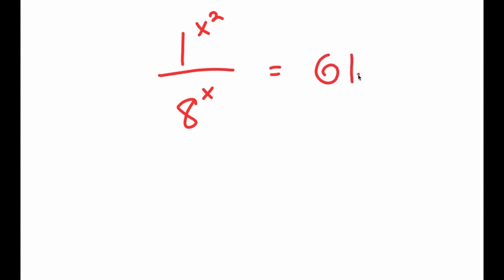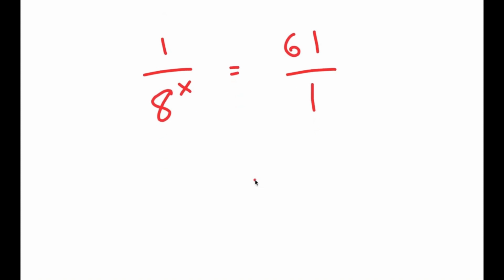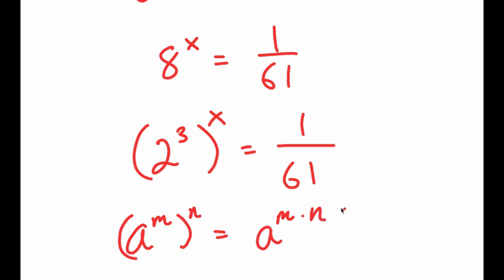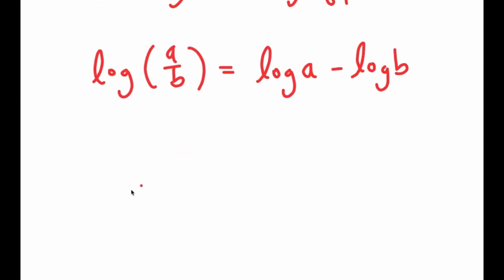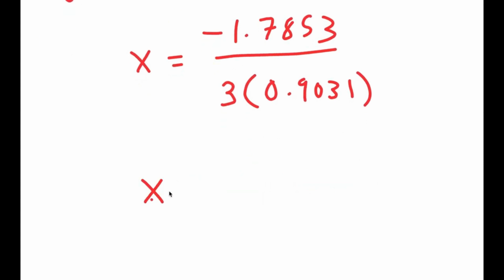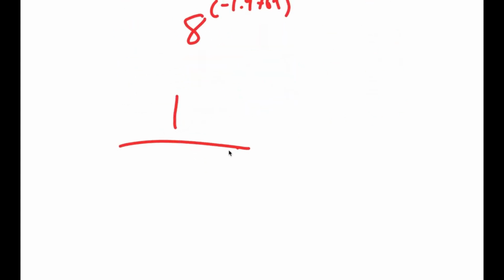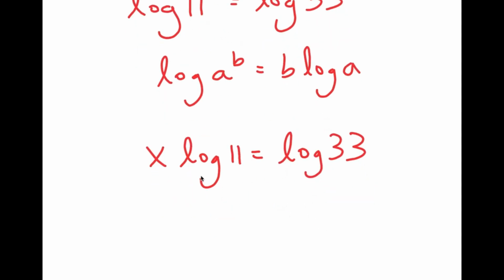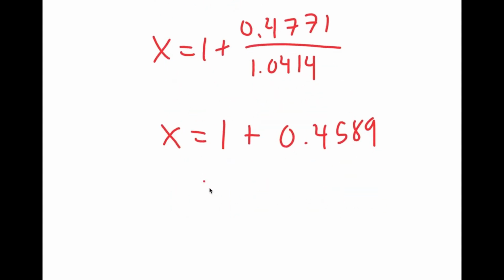China | An Extreme Olympiad Problem | Can You Solve This?